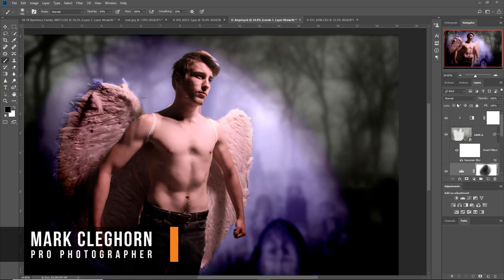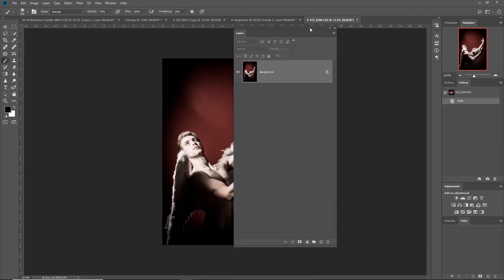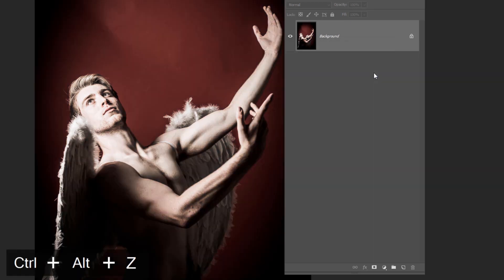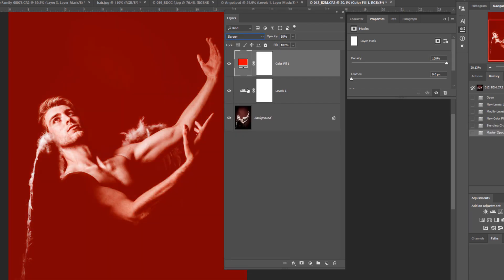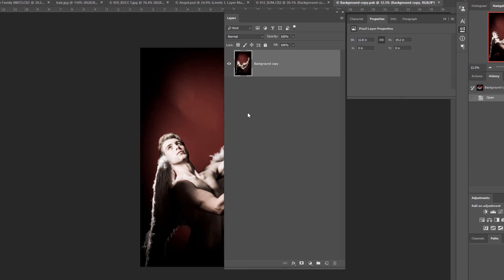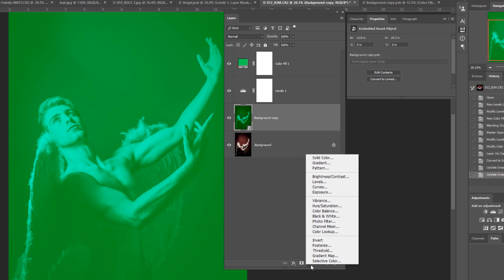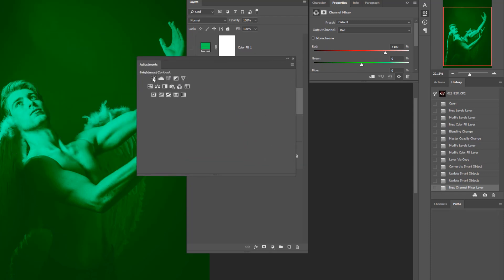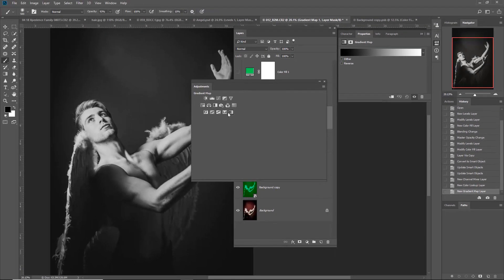PHOTOSHOP | Adjustment Layers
With 30 years of professional Photography experience, Mark Cleghorn has truly mastered his post production workflow. Join Mark as he demonstrates how to use adjustment layers to fix or enhance your images with Photoshop CC.